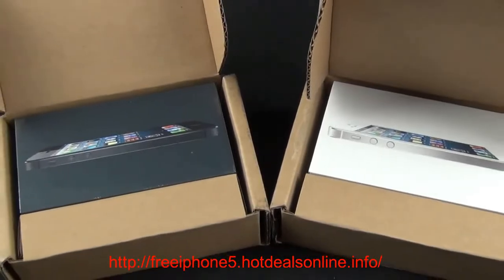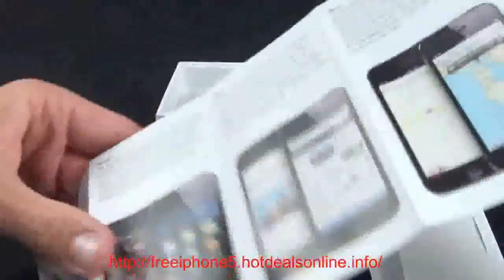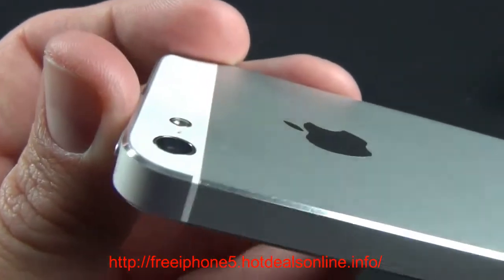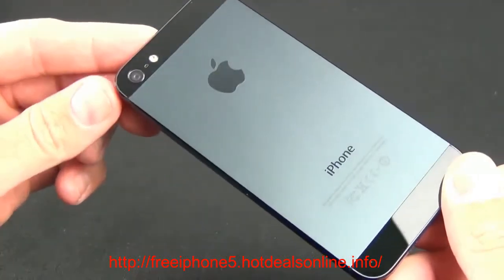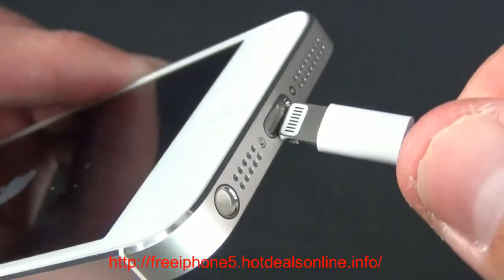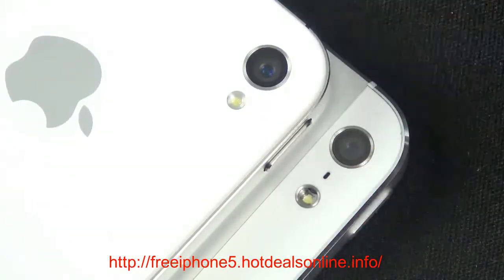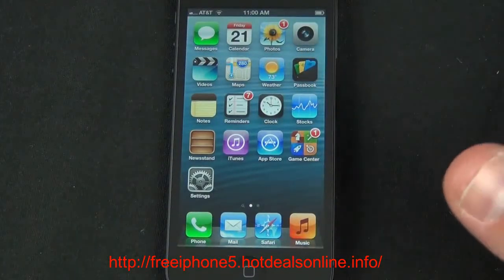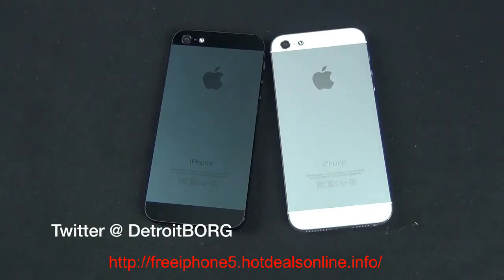Unboxing and Tour of Apple iPhone 5 (White vs Black)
The unboxing and tour of the white iPhone 5 vs the Black iPhone 5 :) get a free i phone 5